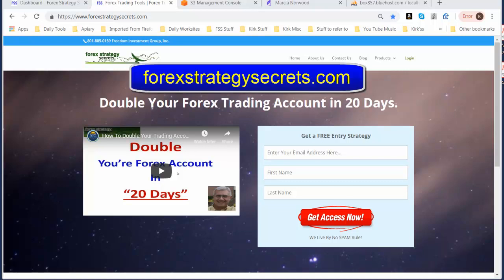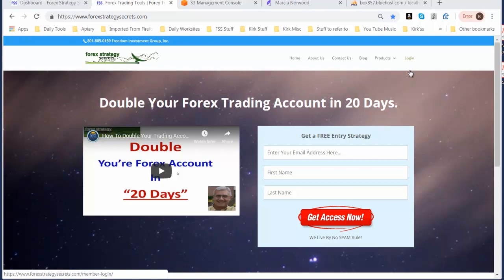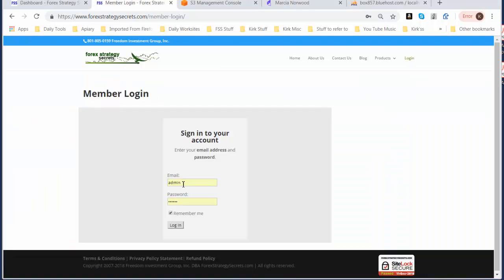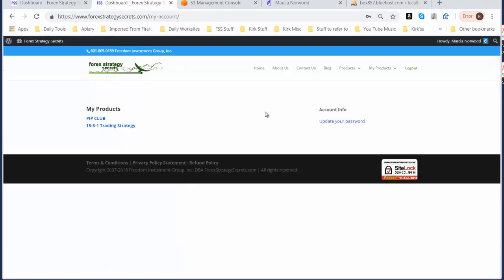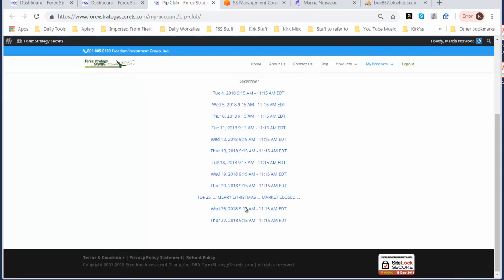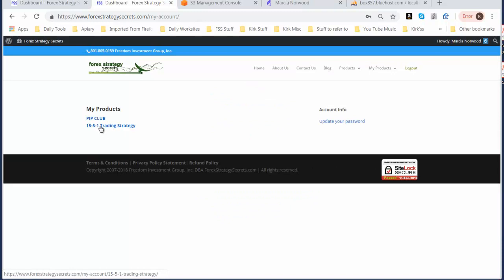Forex Strategies and Secrets: Free access to our 15-5-1 trading course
If you want to see how to gain access to our 15-5-1 trading course and be able to attend the Pip Club for free send an email to